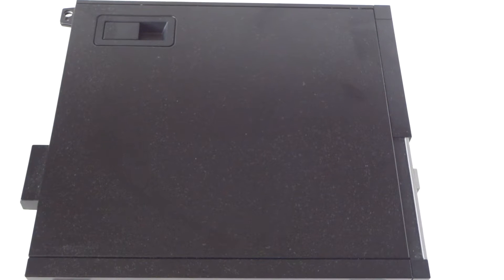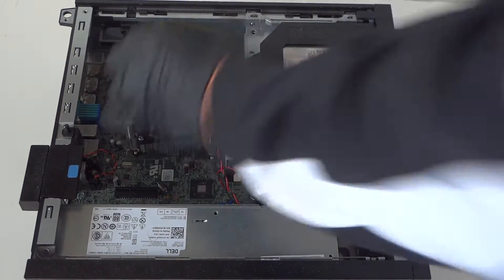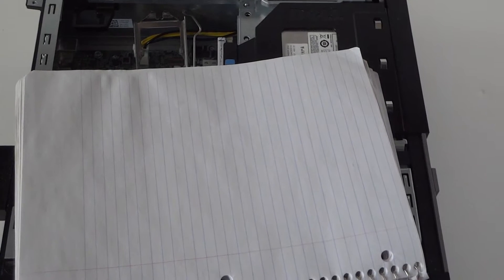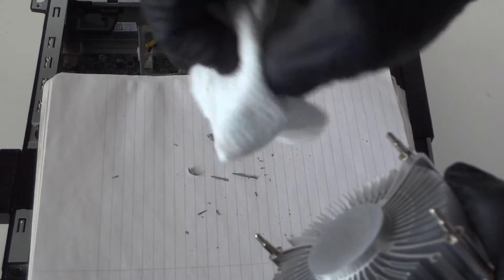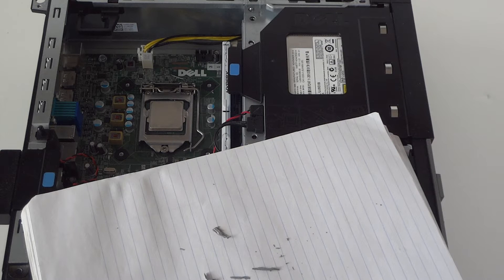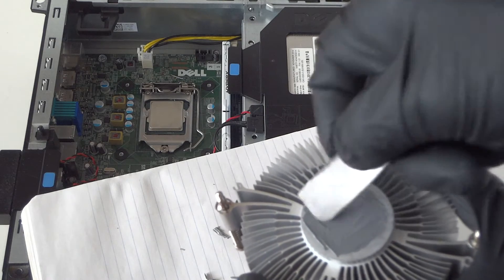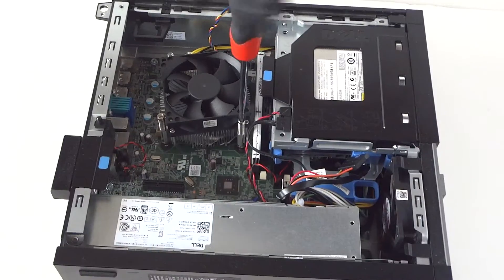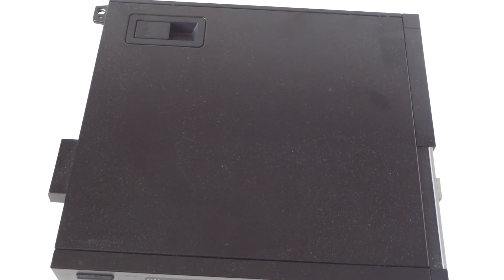Dell Optiplex 7020 Upgrade Processor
CPU Upgrade Dell Optiplex 7020 SFF. How to Install Replace Change Processor.

List of Parts and Upgrades works with this system :

CPU Support List:

Intel Core i7 4790K, 4790, 4770K, 4770, 4770S
Intel Core i5 4690, 4670K, 4670, 4590, 4570, 4670S, 4430
Intel Core i3, 4170, 4160, 4150, 4130

CPU Upgrade:

Intel Core i7-4790 Haswell Processor 3.6GHz 8MB LGA 1150 CPU

Intel Core i7-4770 Quad-Core Desktop Processor 3.4 GHZ LGA 1150

Maximum Memory supports: 32GB
Supports only DDR3 or DDR3L

(4.) A-Tech 16GB (2x8GB) DDR3L 1600 MHz UDIMM PC3L-12800 (PC3-12800)

(1.) Gigabyte GeForce GTX 1650 D6 OC Low Profile Low Profile 4GB GDDR6

(1.)  Thermal Grizzly - Spatula for Applying and Spreading Thermal Paste

3.5" to 2.5" SSD or Hard Drive Caddy Adapter R494D 0R494D